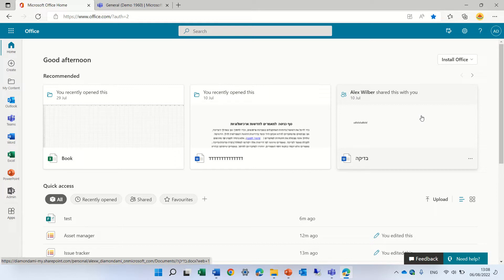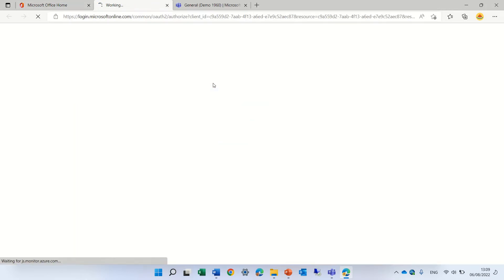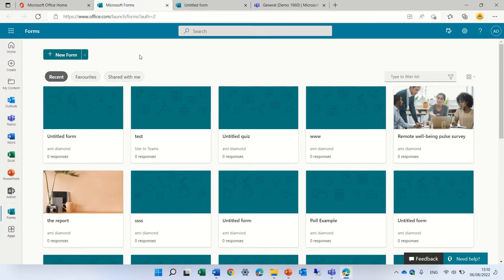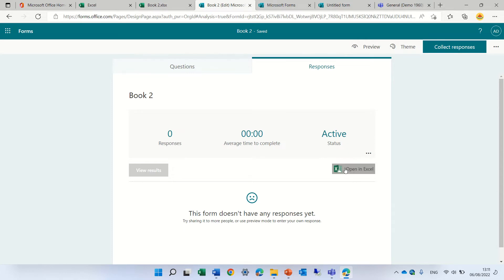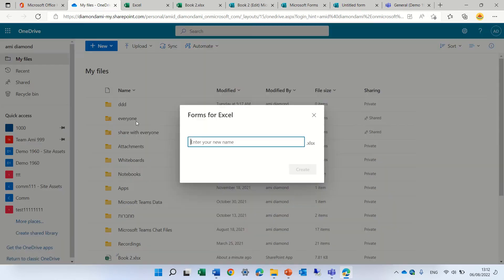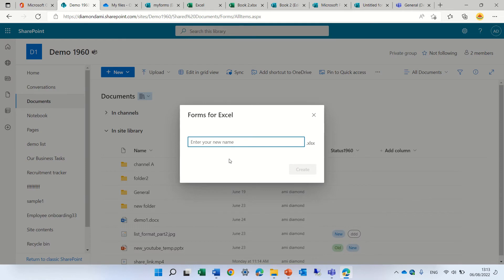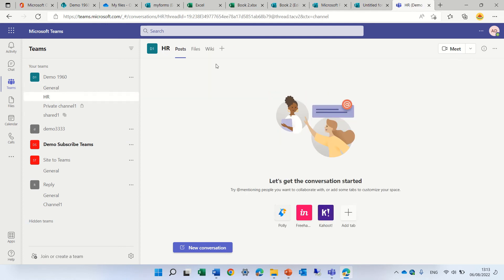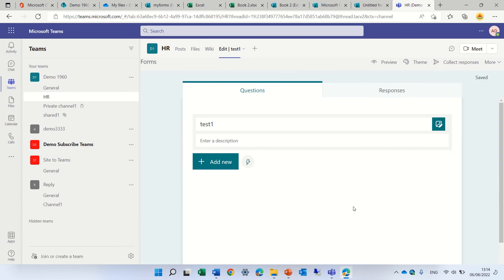4 ways to create a Microsoft forms in office 365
In this short video, I will show 4 new ways to create a Microsoft forms
Try it out and let me know what is your favorite